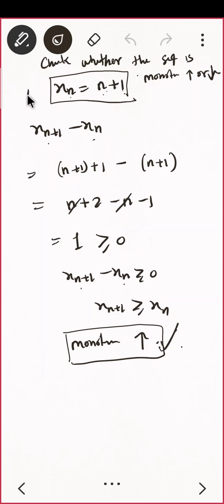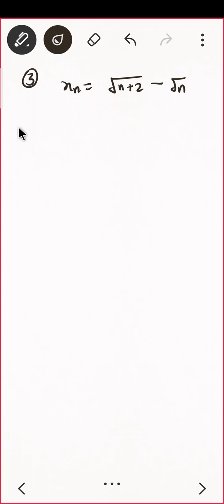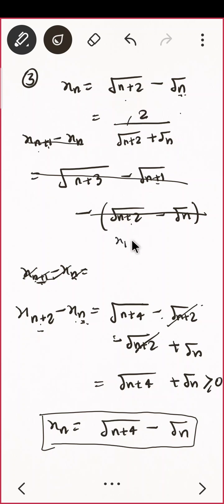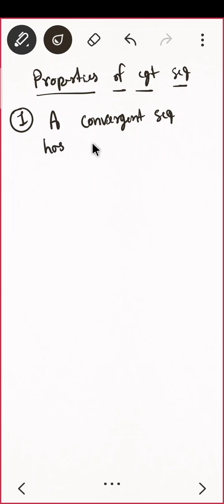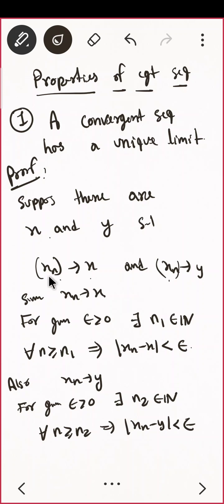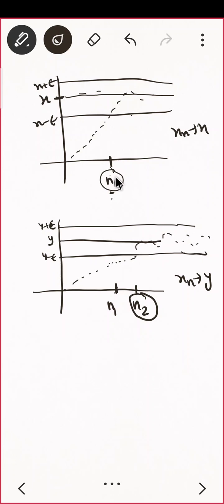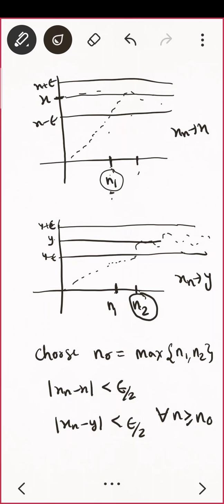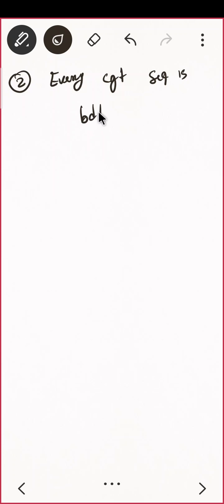Calculus 1 lecture 28|| FyBsc Calculus|| 17 December